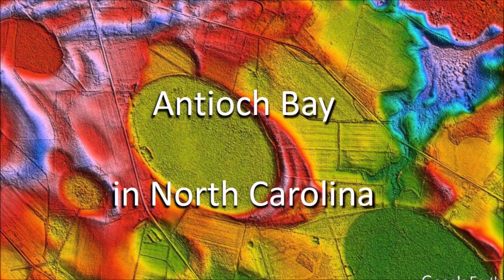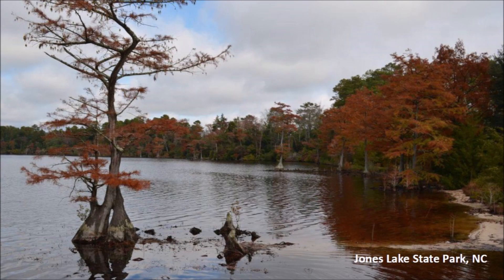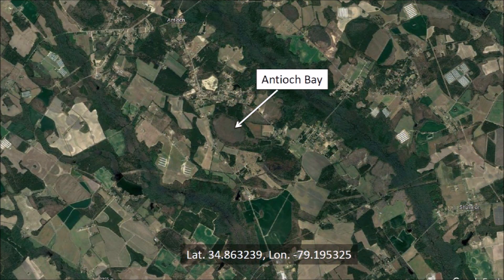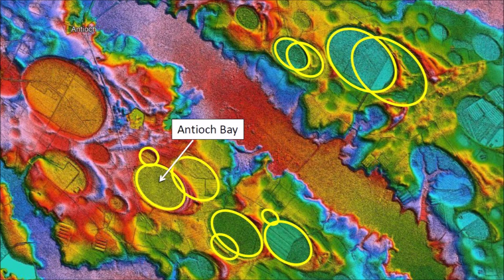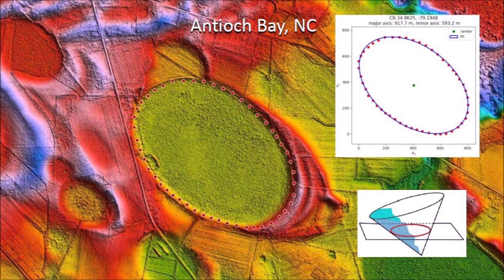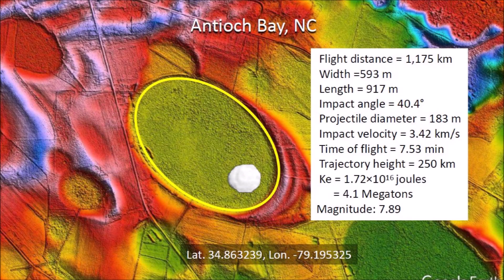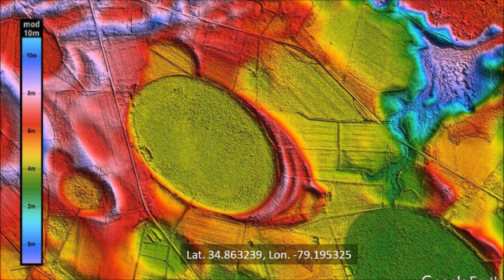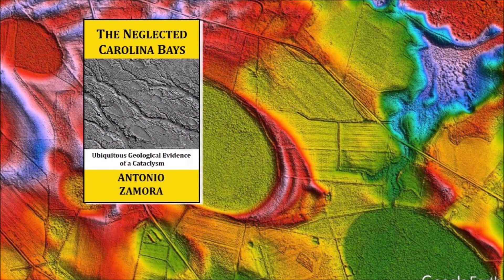Antioch Bay in North Carolina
Antioch Bay in North Carolina is a dedicated nature preserve under the ownership of The Nature Conservancy. The terrain on which Antioch Bay is emplaced shows many bays that overlap.